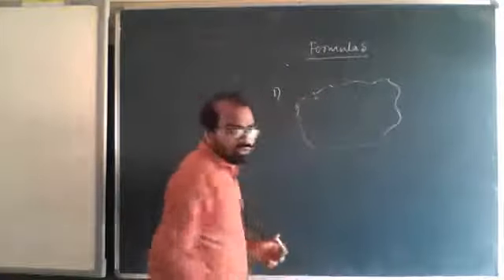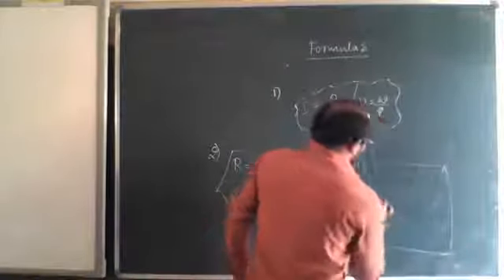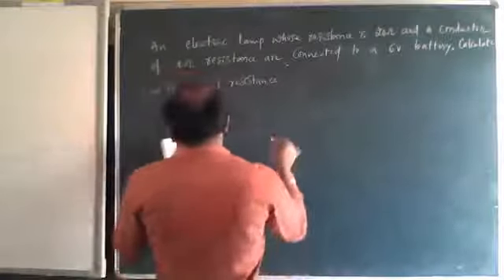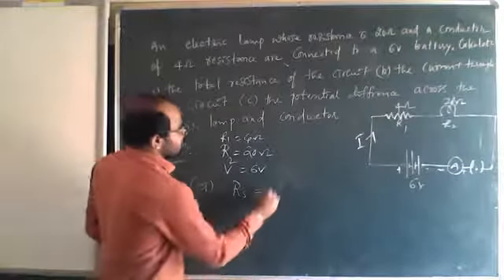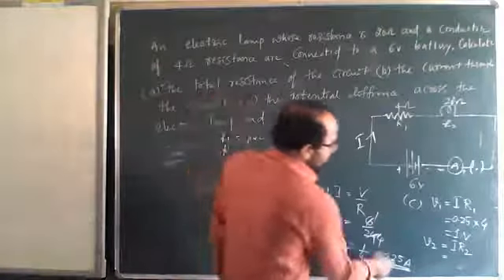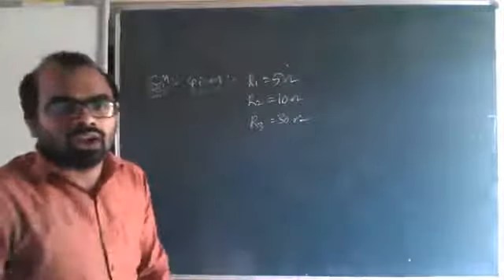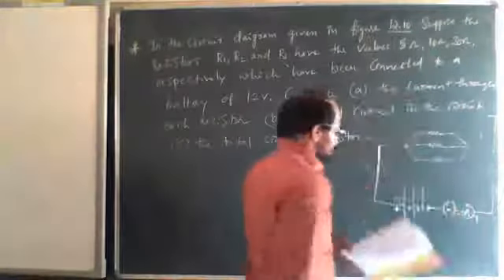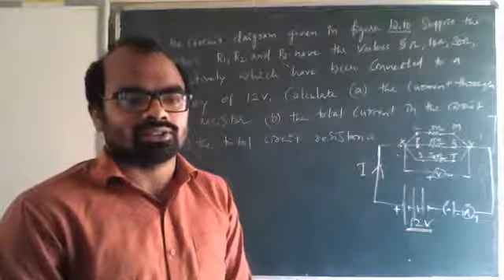class 10 Science Unit 01 Electricity